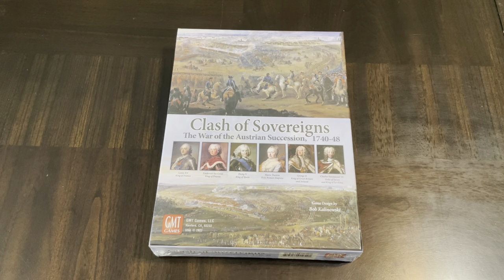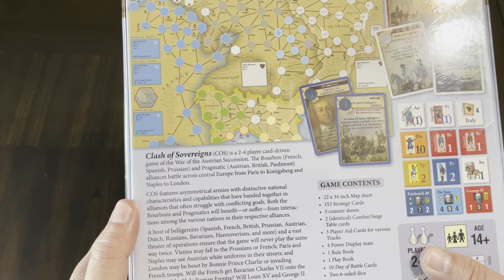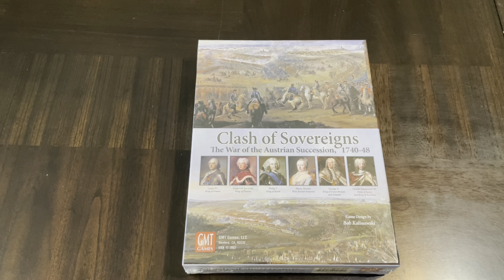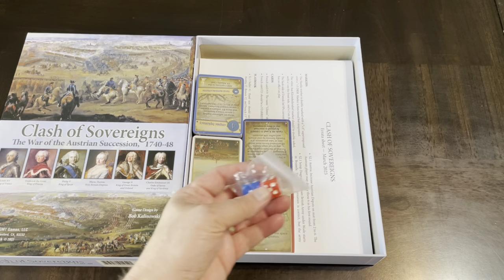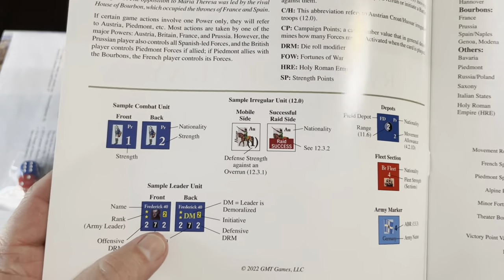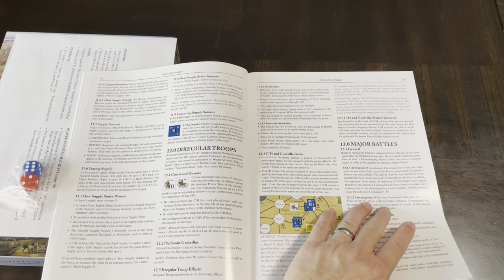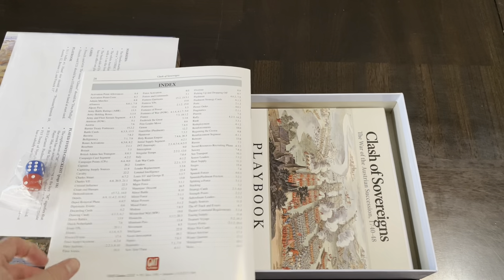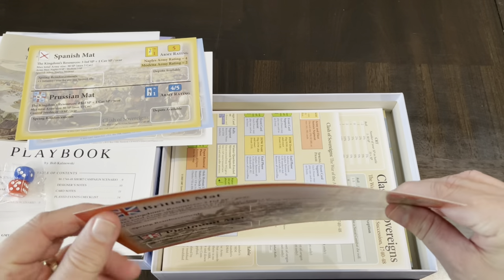Clash of Sovereigns: The War of the Austrian Succession, 1740-48 (GMT) - Unboxing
""Clash of Sovereigns" (COS), GMT’s 2-4 player card-driven game of the War of the Austrian Succession, has been 9 years in the making. It is a free-wheeling, faster-playing, stream-lined “nephew” of the widely-regarded Clash of Monarchs (COM). COS features asymmetrical armies with distinctive national characteristics and capabilities that have banded together in alliances that often struggle with conflicting goals. Both the Bourbons and Pragmatics will benefit – or suffer from – interactions among the various nations in their respective alliances." - From BGG

P.S. Check out the bonus surprise CDG Solo System insert.